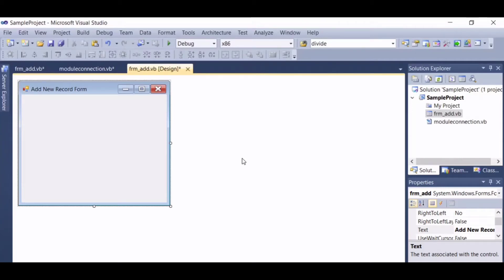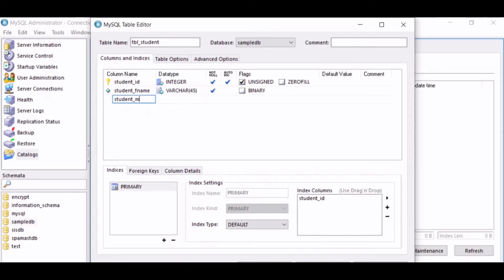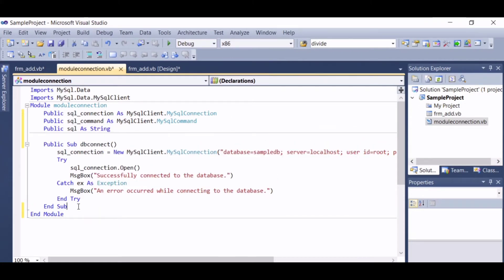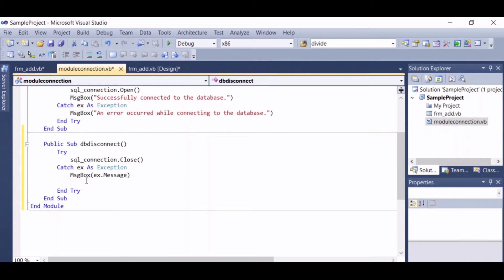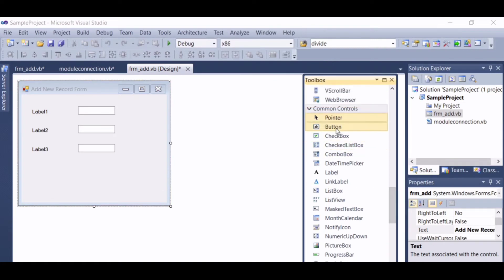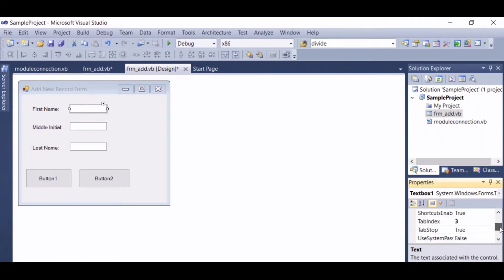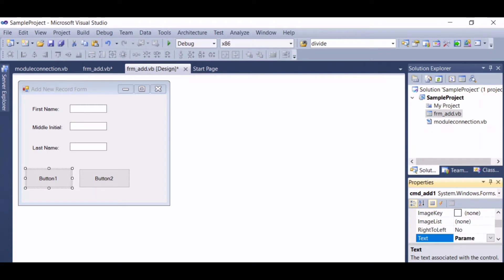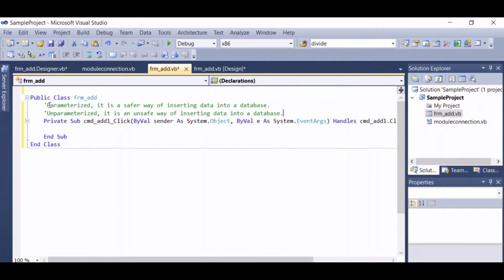How to Insert Data Into A Database Using Microsoft Visual Studio and MySql?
This video focuses on demonstrating how to insert data to a database using Microsoft Visual Studio and MySql. This is particularly helpful to those who are learning how to program or develop applications using Microsoft Visual Studio and MySql.